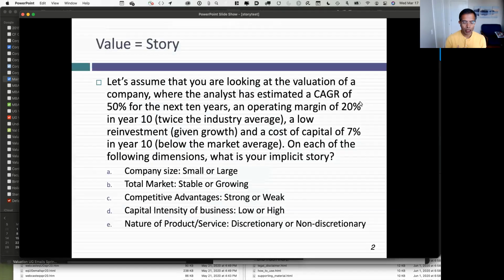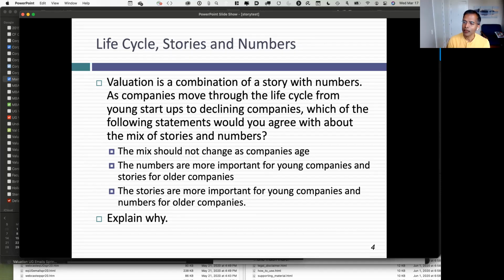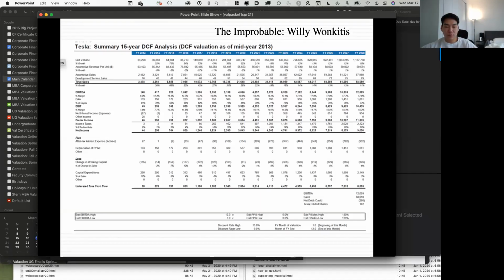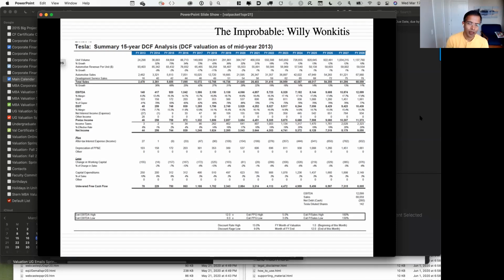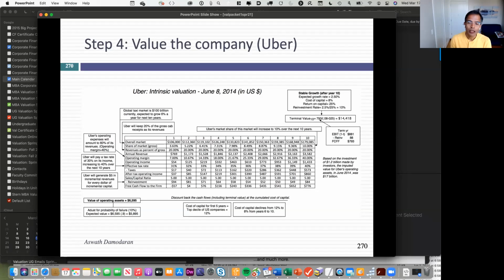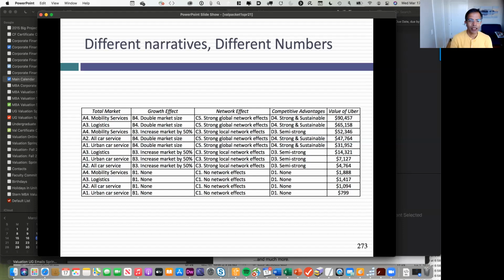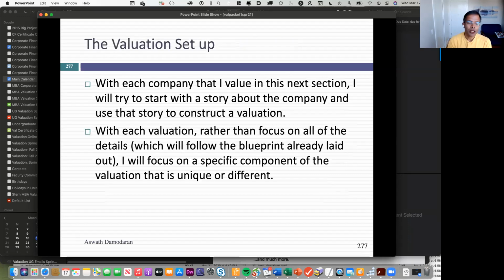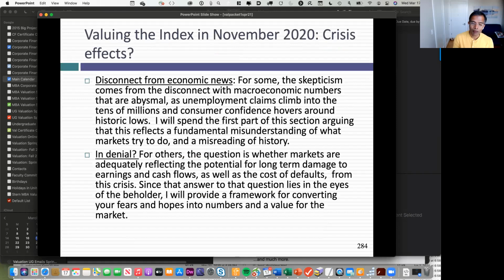Session 14: More on stories & numbers and first valuations!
In this class, we continued our discussion of stories, and how critical it is to keep the feedback loop open, so that you can make your stories better. We also talked about how story breaks, shifts and changes. Since I talked about dealing with new earnings reports, I thought you may find these two posts of interest in how narratives shift, and with them, values:
We started with two conventional valuations, one of Con Ed, another of  3M.